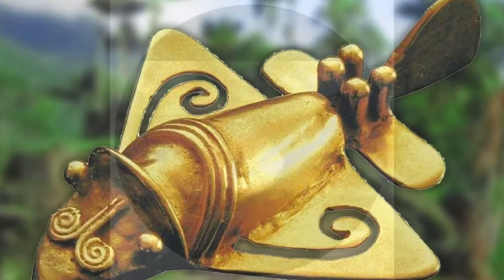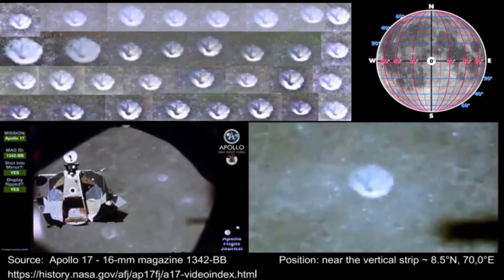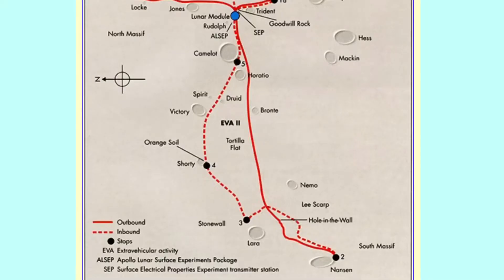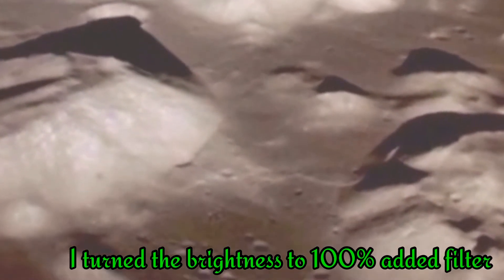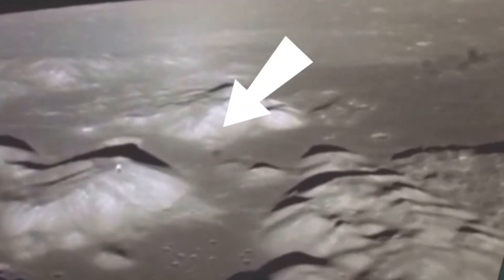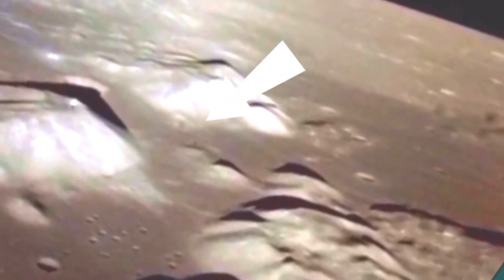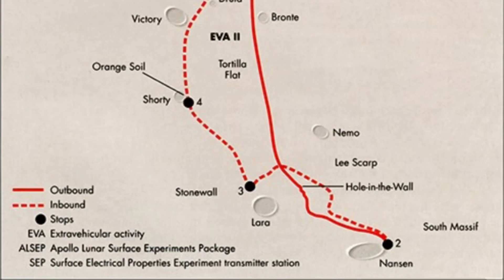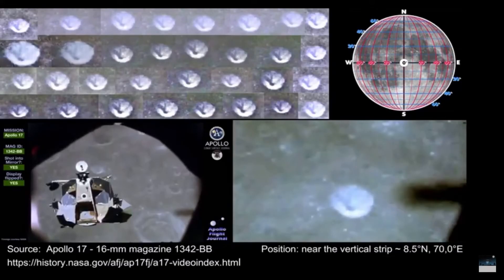Apollo 17 what really happened here’s another piece of the Puzzle Part 1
In my opinion this is what happened during that mission

Apollo 17 1972 or last mission to the moon and here’s what I believe happened

This will be part one and two because there is too much to breakdown.

NASA